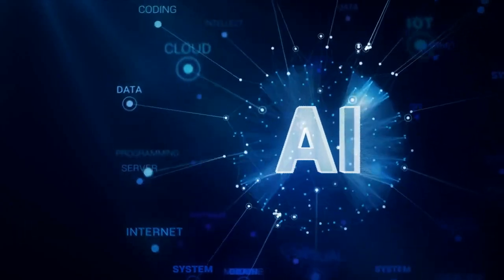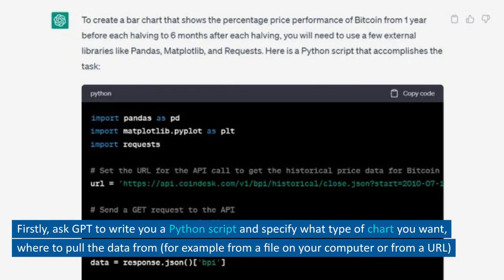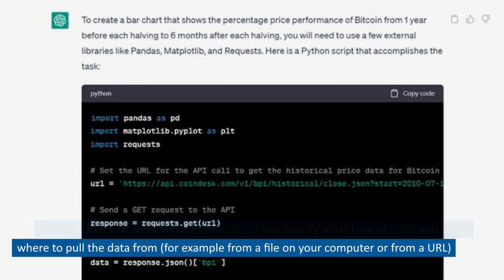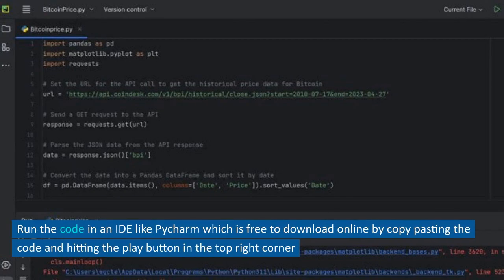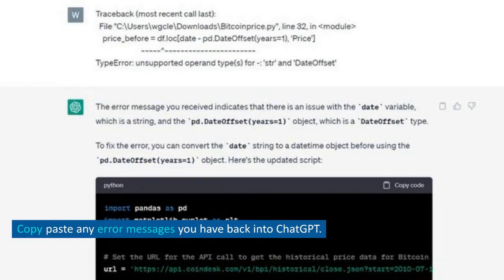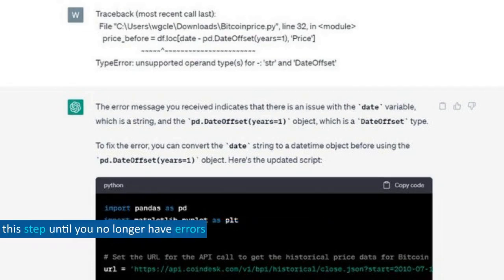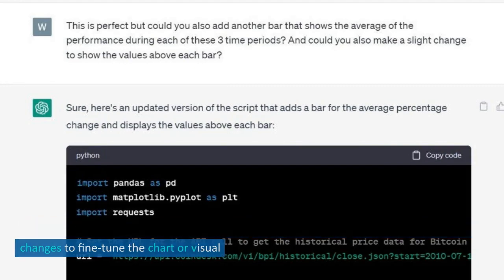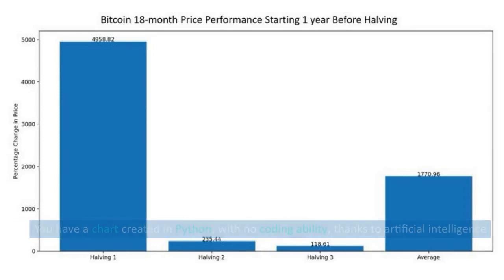How to Create Python Trading Charts with No Coding Experience Using ChatGPT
Here's how to use ChatGPT to create charts or visuals with no coding experience: Firstly, ask GPT to write you a Python script and specify what type of chart you want, where to pull the data from (for example from a file on your computer or from a URL) The more specific you are the better. It will output code for you to copy.

Run the code in an IDE like Pycharm which is free to download online by copy pasting the code and hitting the play button in the top right corner Copy paste any error messages you have back into ChatGPT. The AI will rewrite the script with the fixes implemented Continue this step until you no longer have errors.

Once you have run the patched script successfully, you can ask it to make any additional changes to fine-tune the chart or visual.

And there you have it. You have a chart created in Python, with no coding ability, thanks to artificial intelligence.